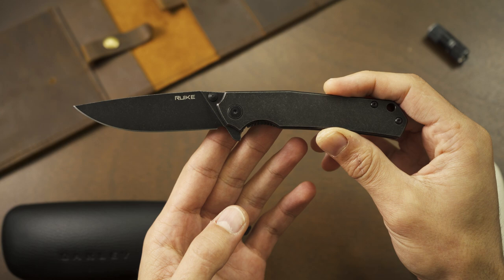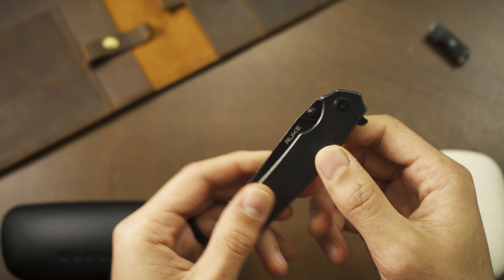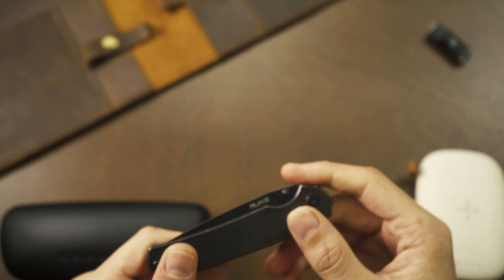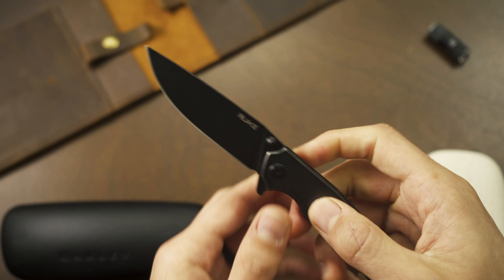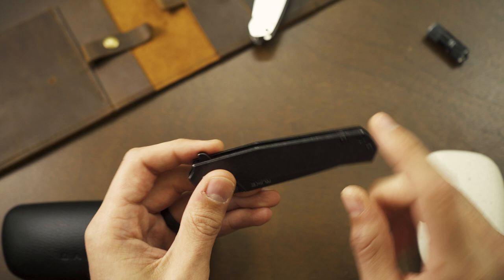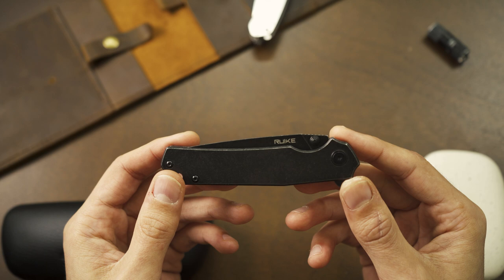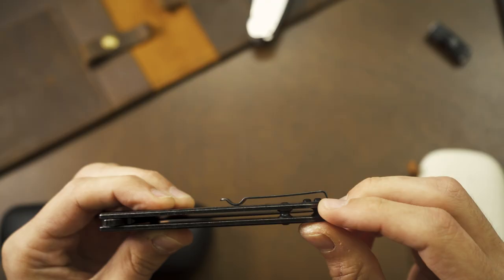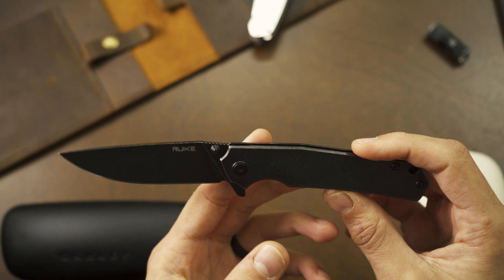Best Budget EDC Knife Under $35 | Ruike P801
The RUIKE P801 is a fantastic budget EDC knife. For around $35 you get a full-size knife that has a 3.5" drop point blade. This is a super slicy 14c28n blade. The design, materials, and execution are unmatched at this price point. You can find another blade with similar specs but the difference is in the execution.

I'm going to work through uploading videos on my entire knife collection. All of the knives I own would widely be considered budget knives. The brands that I've purchased the most are Kizer, Civivi, and Kubey. In my experience, these companies produce tremendous products at a reasonable price. I can easily recommend these brands as a whole but will continue to share my findings on the specific models that I own individually or as a group.

As I acquire new knives and gear I'll share them with you as well. Thank you for stopping by the channel. Feel free to chat with me and the rest of this community in the comments section below!

Wishing you happiness, health, and fulfillment. Love you all! Stay Safe and Stay Sharp.